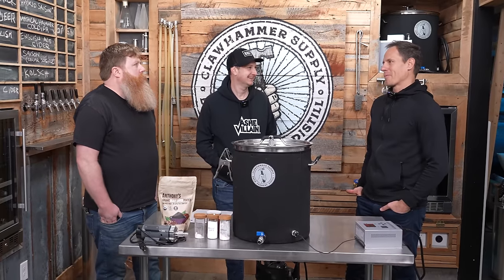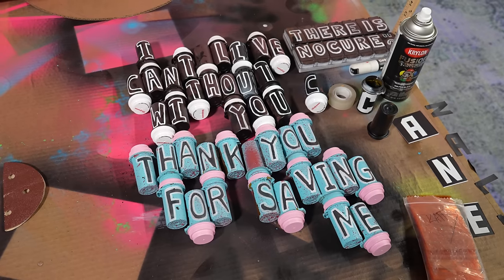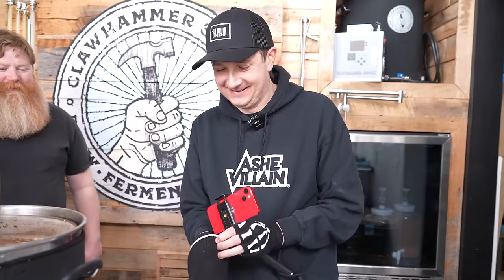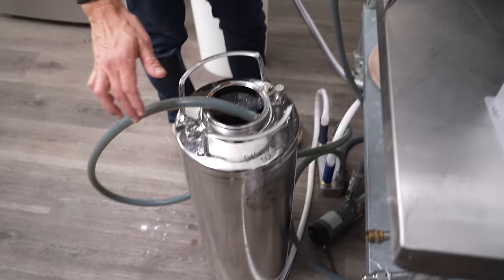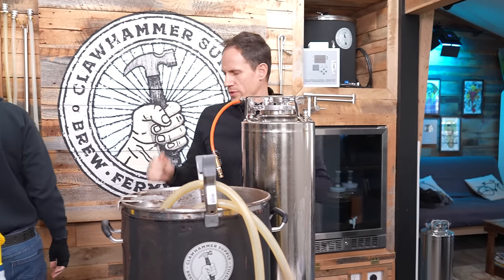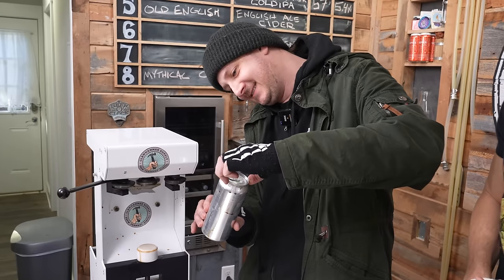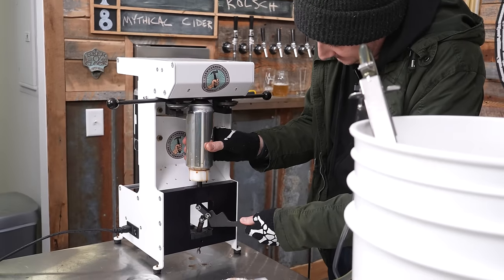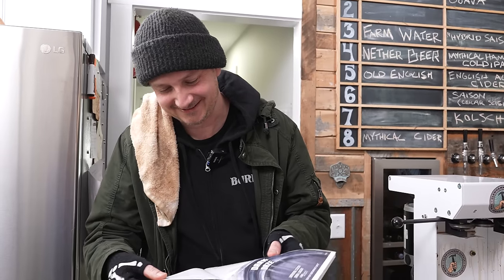Brewing the World's DARKEST Beer - Vantablack Czech Lager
We partnered with local Dark artist Rob Czar from the @RobCzar YouTube Channel to brew the world's darkest beer. This beer was brewed with an absurd amount of dark malt (midnight wheat, chocolate wheat malt, chocolate malt, black malt, carafa iii, and black patent).